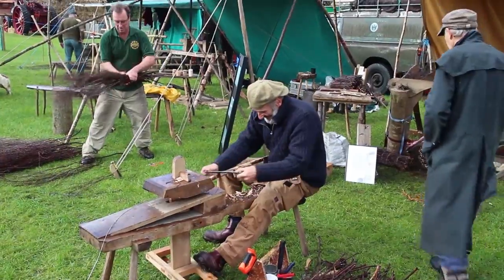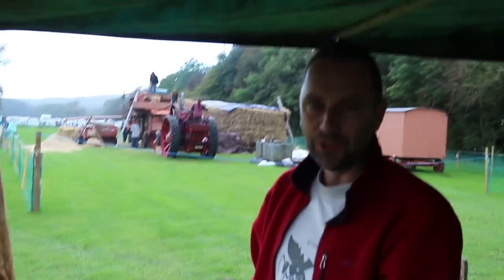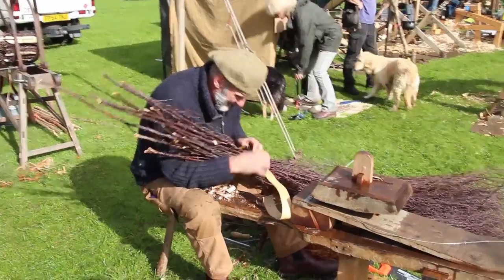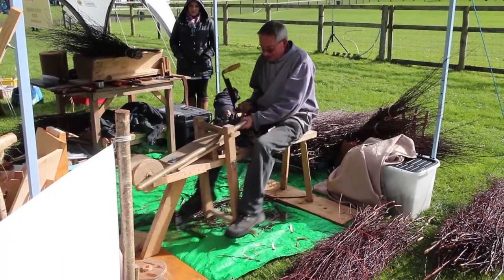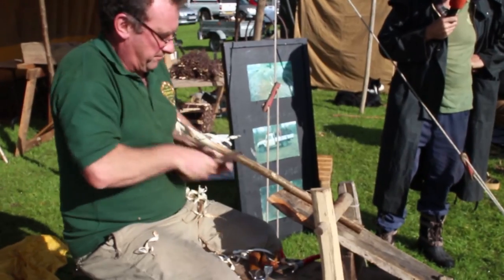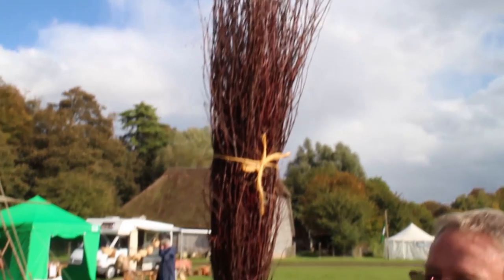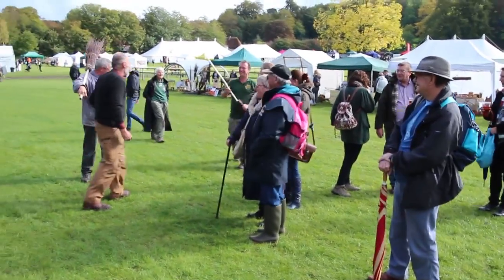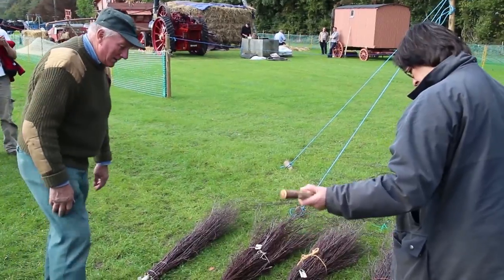Making Besom Brooms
Making Besom Brooms Competition at the Weald and Downland Open Air Museum UK...Autumn Show